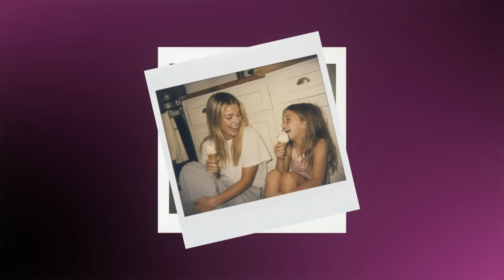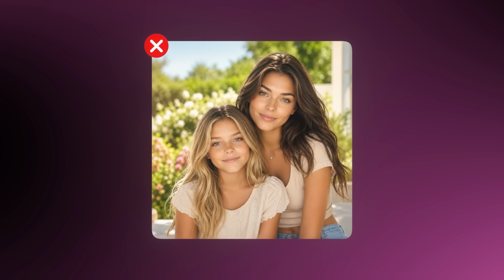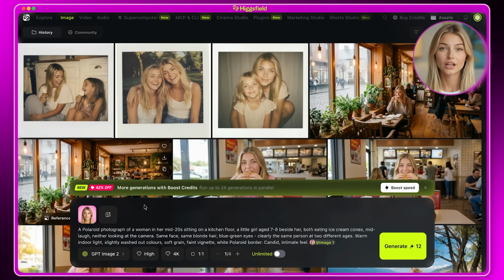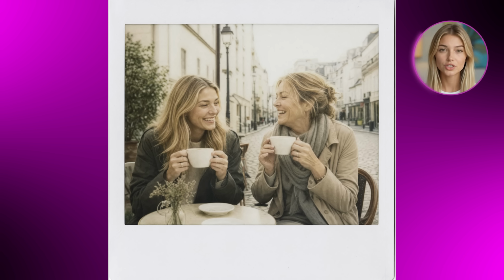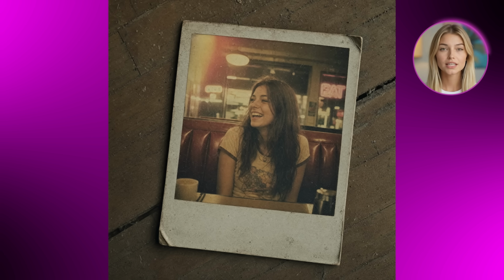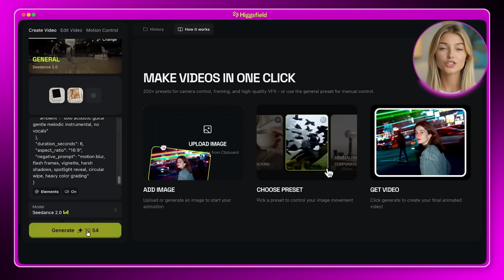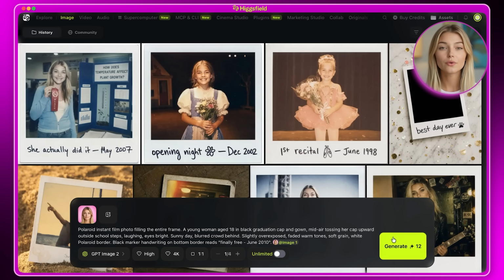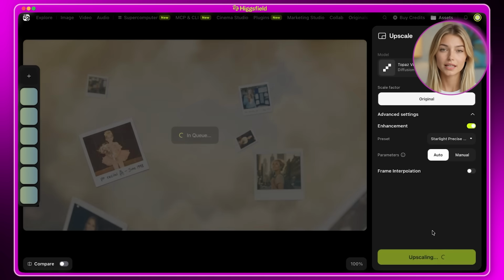How to Make AI Polaroid Photos That Look Real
In this video, I show the complete workflow for creating realistic AI Polaroids, from matching the look of real instant film and placing yourself into different moments in time to animating developing photos and building a cinematic Memory Lane montage.